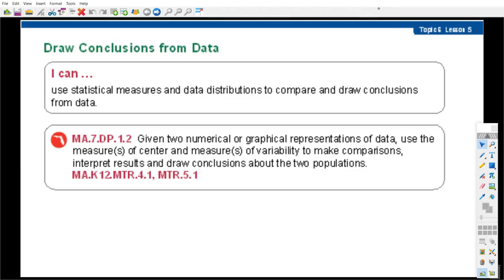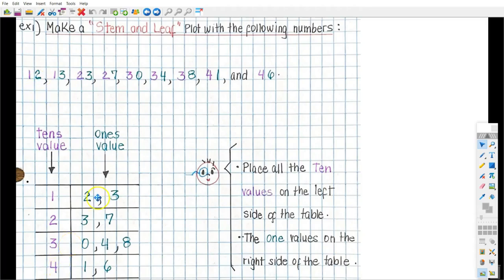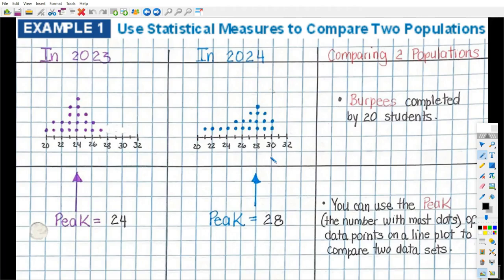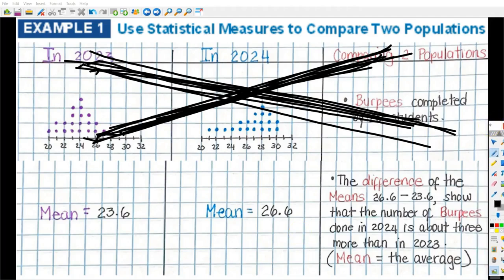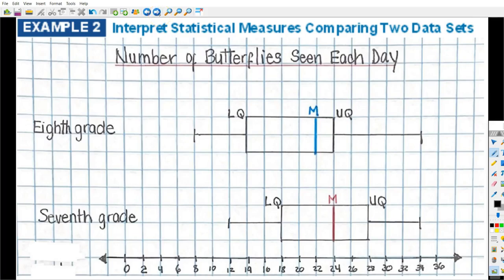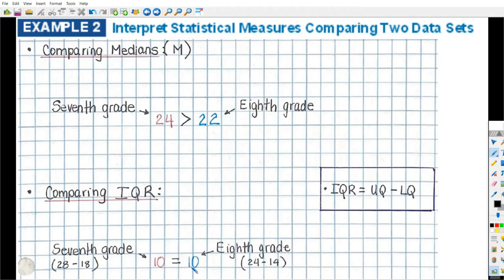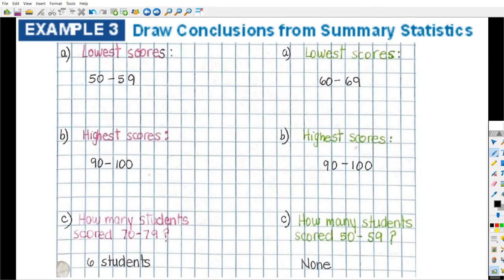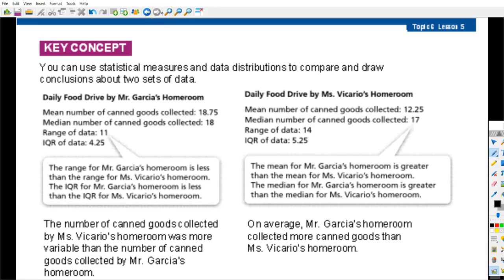Topic 6 Lesson 5 Draw Conclusions From Data New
In this lesson, we will go over how to draw conclusions from data.